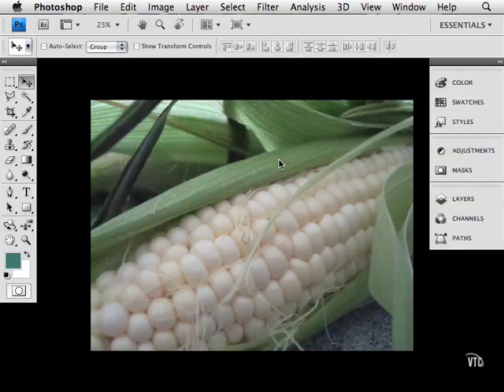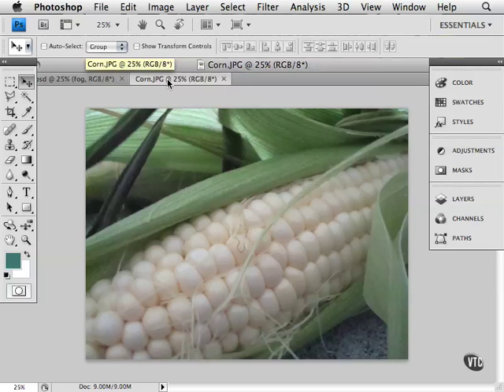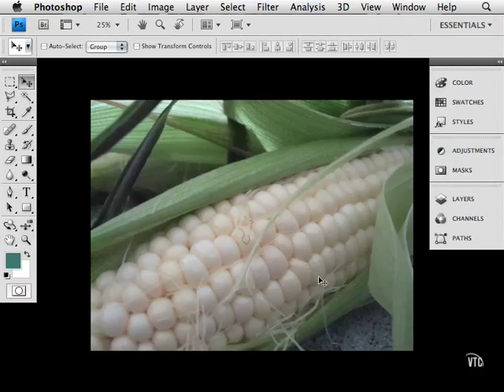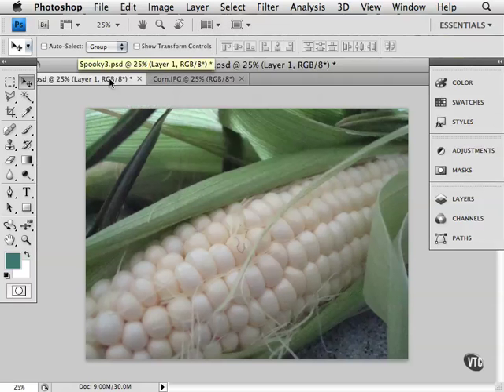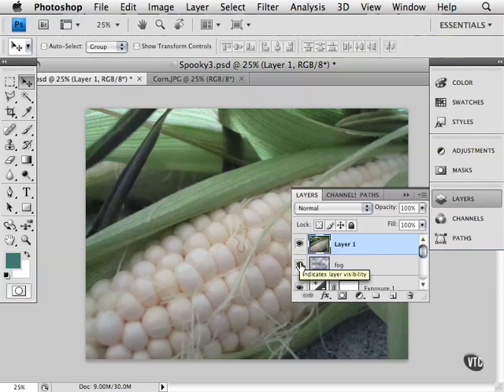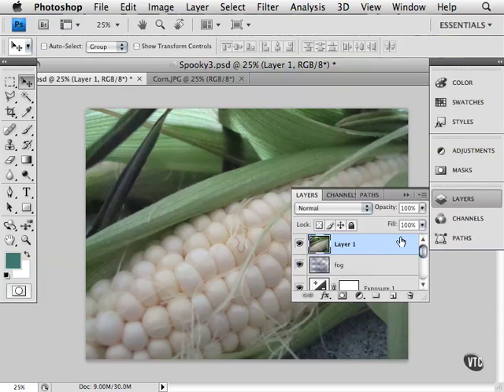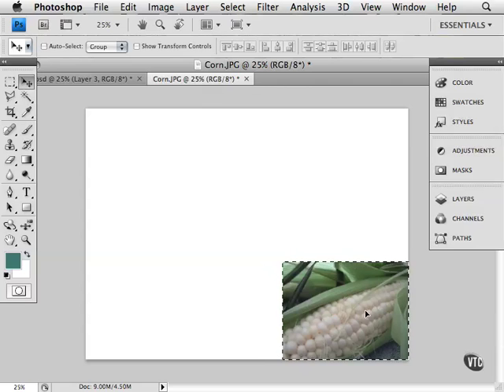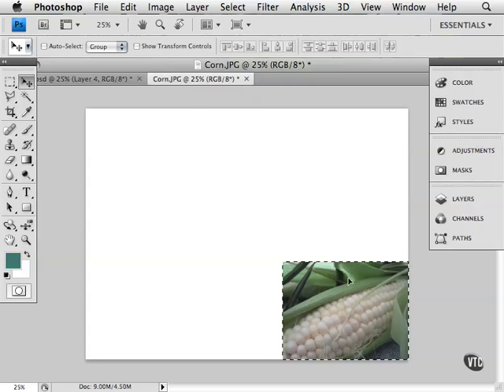04 07 Drag & Drop